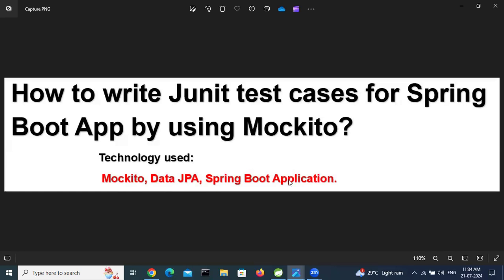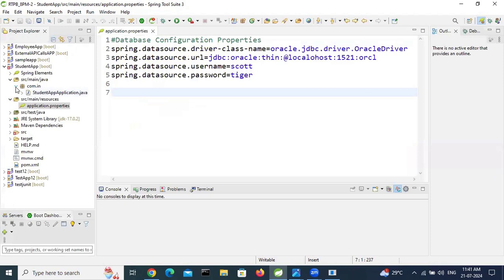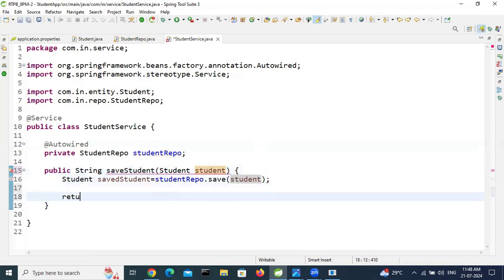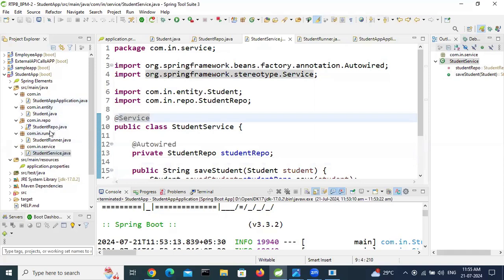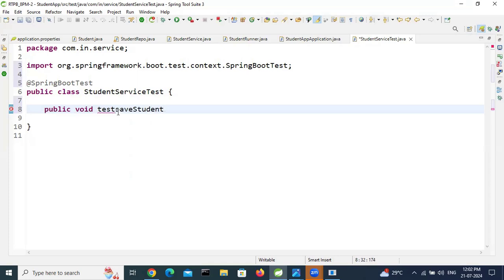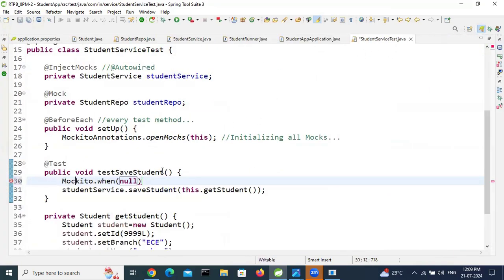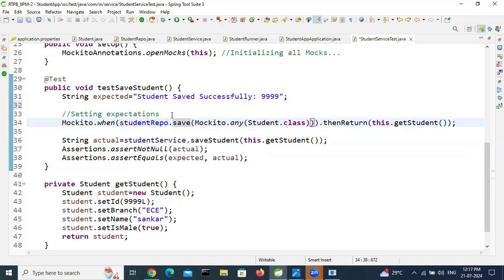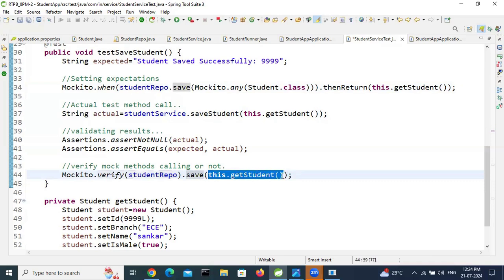How to write Junit test cases for Spring Boot App by using Mockito Mockito Data JPA Spring Boot